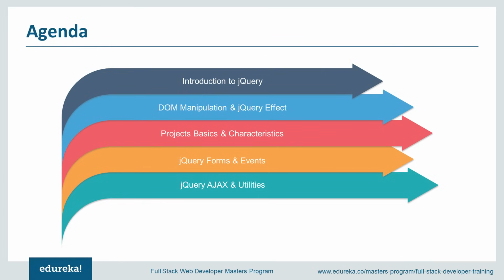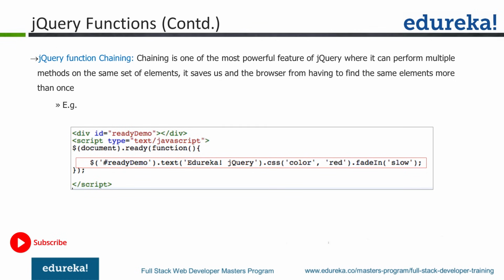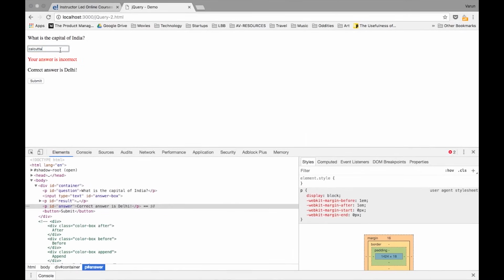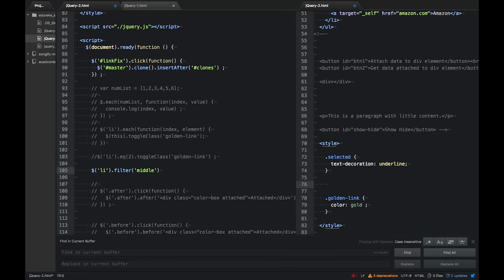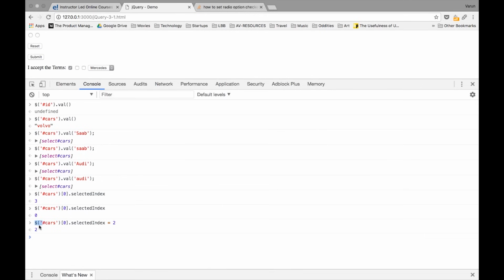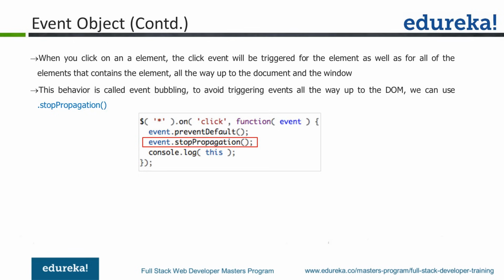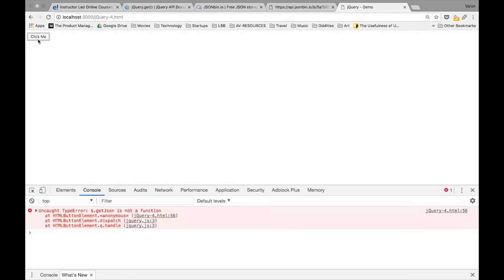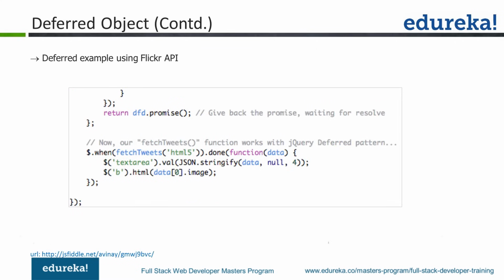jQuery Full Course | jQuery Tutorial For Beginners | jQuery Certification Training | Edureka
This Edureka video is a complete guide to jQuery which covers in-depth knowledge about jQuery DOM Manipulation & jQuery Effect, jQuery Forms & Events, jQuery AJAX & Utilities, etc. Topics covered in this video are:
00:00 Introduction
1:37 Intro to HTML, CSS & JS
2:52 Basic DOM Structure
9:50 Intro to jQuery & History
10:56 Why jQuery
13:52 CSS Selector
16:12 The jQuery Object
19:30 IDE's for jQuery
20:06 jQuery CDN & Installation
23:11 jQuery Functions
33:54 Querying DOM
35:34 jQuery Selector
44:19 Traversing the DOM
53:53 Introduction to DOM Manipulation
54:53 Content Manipulation
59:59 Adding & Removing DOM Elements
1:06:17 Modifying Properties & Attributes
1:17:24 Copying Elements
1:21:29 Moving Elements
1:22:04 Iterating with each( )
1:26:09 jQuery Filters
1:32:24 jQuery Data API
1:34:52 jQuery Effects
1:39:12 Fading & Sliding Methods
1:43:30 jQuery Animate
1:48:04 Chaining Animations
1:48:14 jQuery Form Validation
1:48:51 jQuery Form Selectors
1:59:02 Regular Expressions
2:10:37 Regex Validation
2:11:27 Event Handling
2:19:22 jQuery on( ) & off( )
2:22:07 Event Object
2:27:02 jQuery Events
2:33:07 jQuery Custom Event
2:33:47 AJAX
2:39:32 jQuery AJAX
2:40:27 AJAX Concepts
2:53:22 AJAX Methods
2:57:18 jQuery AJAX & Forms
3:00:38 jQuery Utilities
3:05:43 Deferred Object
3:15:18 Promise
3:23:23 Deferred Chaining

About The Course:

It includes training on:
1. Web Development,
2. jQuery, Angular,
3. NodeJS,
4. ExpressJS, and
5. MongoDB.

1. This is a 21 Week Instructor-led Online Course, 125 hours of assignment and 125 hours of project work
2. We have a 24x7 One-on-One LIVE Technical Support to help you with any problems you might face or any clarifications you may require during the course.
3. At the end of each course, there will be a project, post completion of that project you will be given a certificate